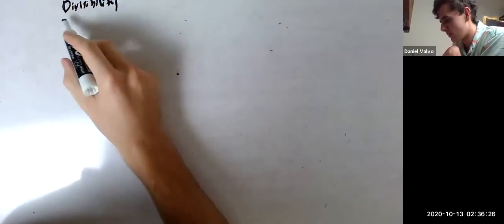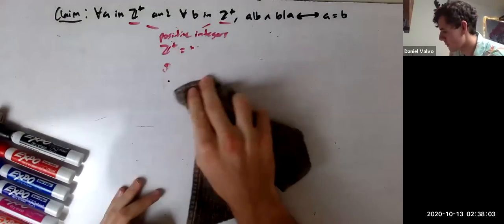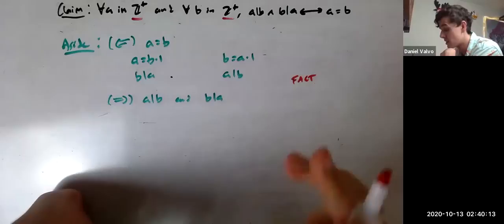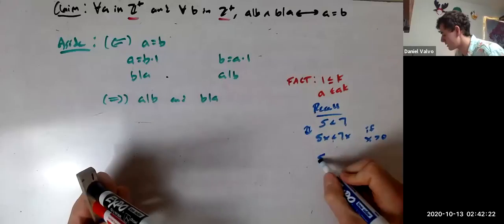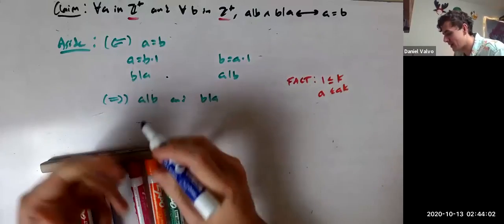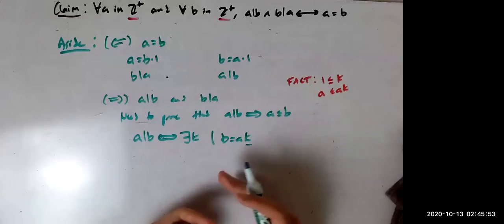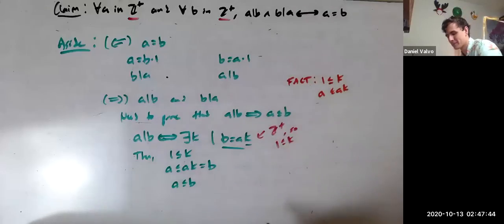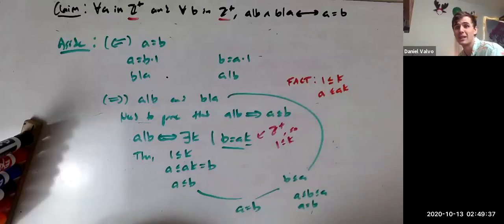How a|b and b|a imply a = b again?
Last video on divisibility! It's about to get funda-MENTAL